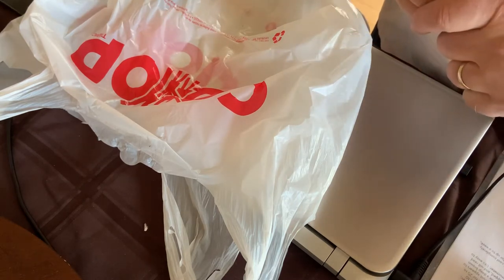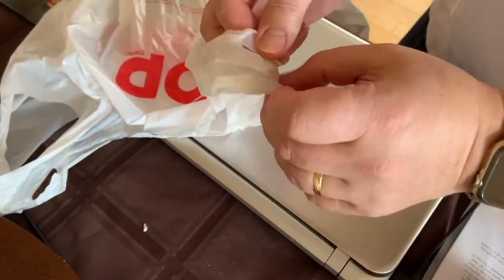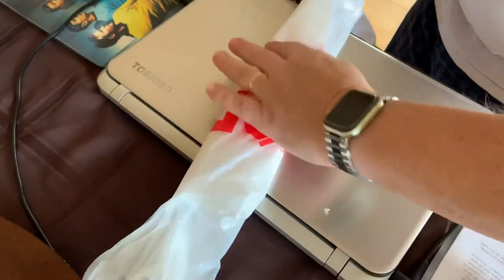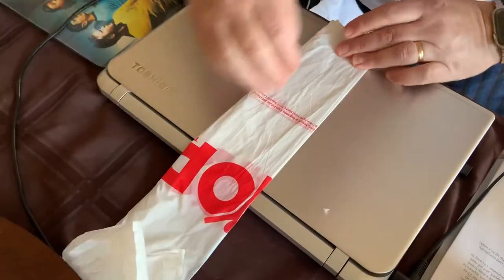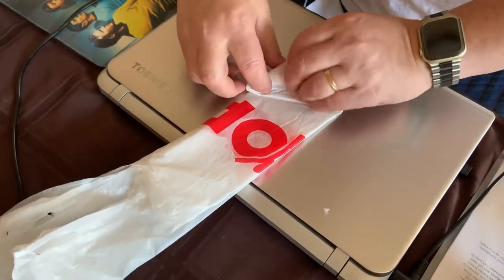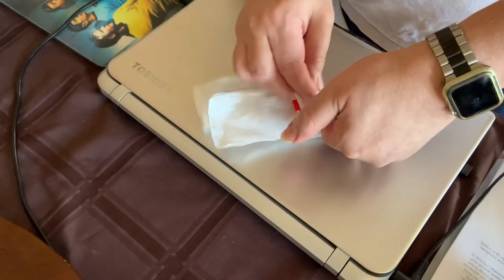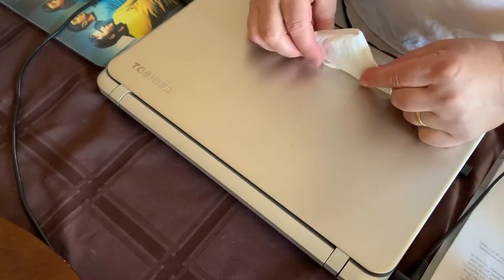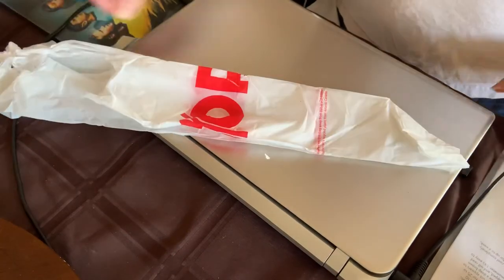Plastic bag life hack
Easily organize your plastic shopping bags in seconds.